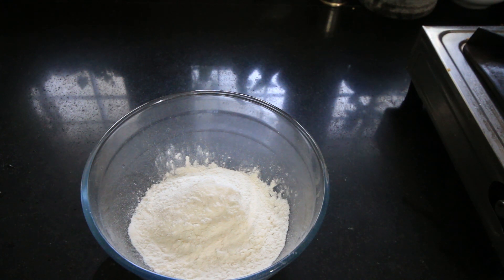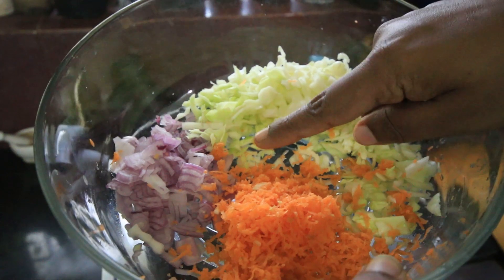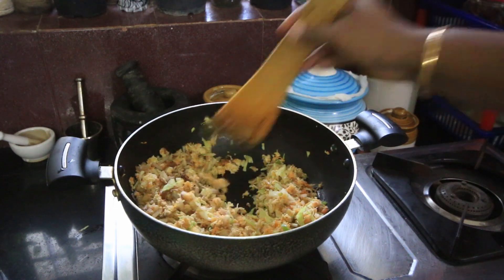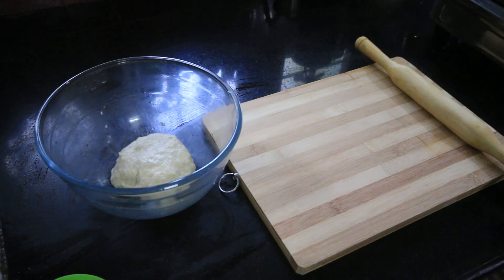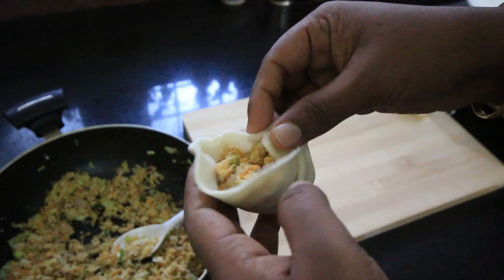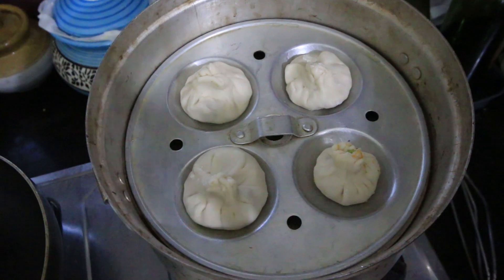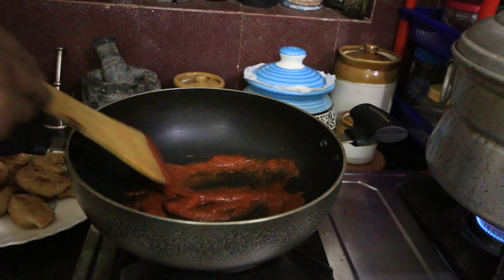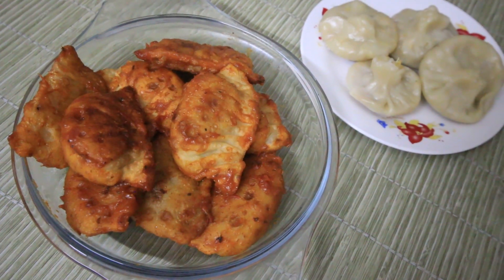ഫ്രൈഡ് ആൻഡ് സ്റ്റീമെഡ് ചിക്കൻ മോമോസ്❤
നമ്മൾക്ക് മലയാളികൾക്ക് ഒട്ടും പരിചിതമല്ലാത്ത ഒരു വിഭവം, പക്ഷേ ഇപ്പോൾ നമ്മുടെ നാട്ടിൽ കിട്ടിക്കൊണ്ടിരിക്കുന്ന ഒരു വിഭവം കൂടിയാണ് മോമോസ് .. വ്യത്യസ്തമായ യ രീതിയിൽ എന്തെങ്കിലും കഴിക്കണം എന്നുള്ള ആഗ്രഹം എല്ലാവർക്കുമുള്ളതാണ്.. അപ്പോൾ നമ്മുടെ വീട്ടിൽ തന്നെ ചിക്കൻ മോമോസ് ഉണ്ടാക്കാം❤